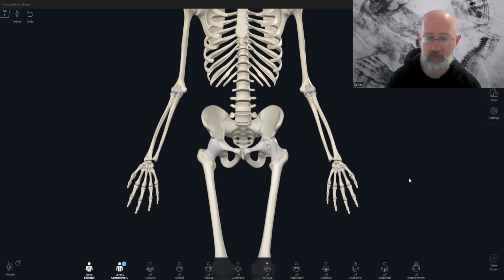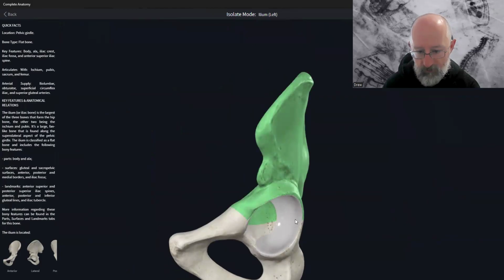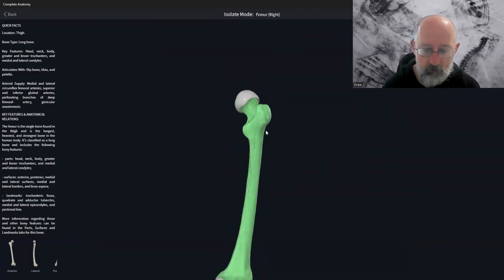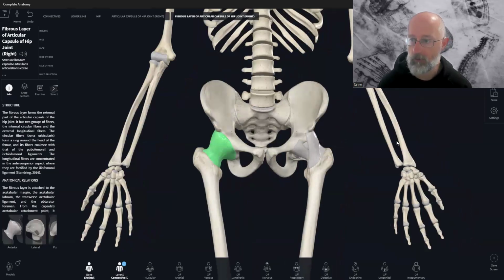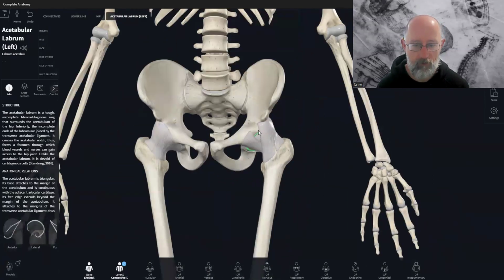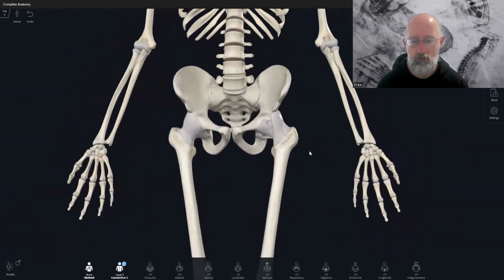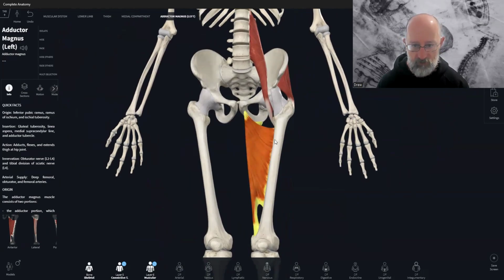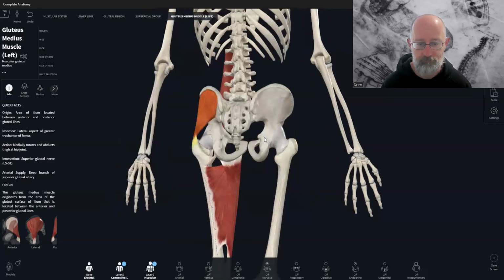Hip Ligaments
Hi folks, welcome to my functional anatomy video on the ligaments of the hip.

The hip joint has five key ligaments, including
Iliofemoral Ligament
Pubofemoral Ligament
Ischiofemoral Ligament
Articular Capsule of Hip Joint
Acetabular Labrum

In this video we will explore these ligaments, enjoy

cheers
drew